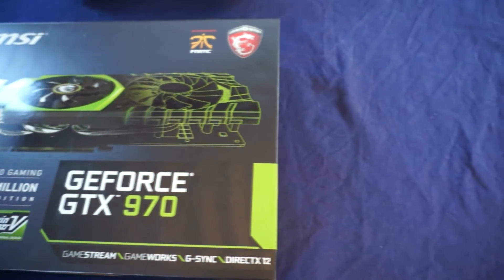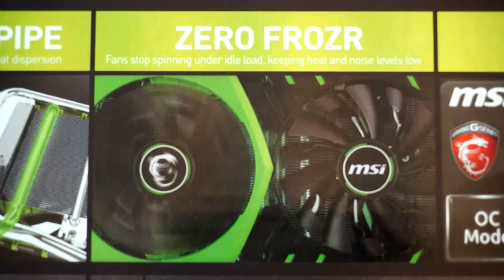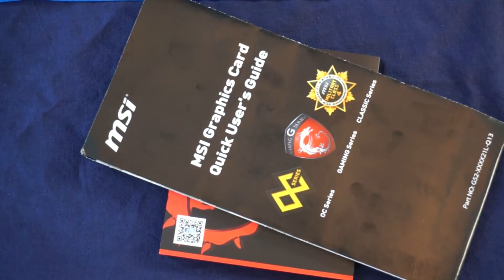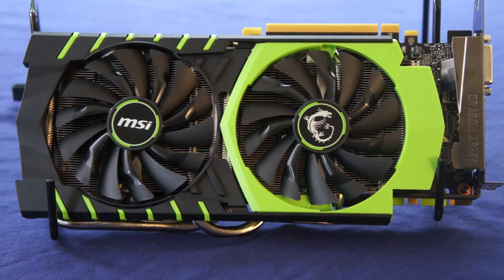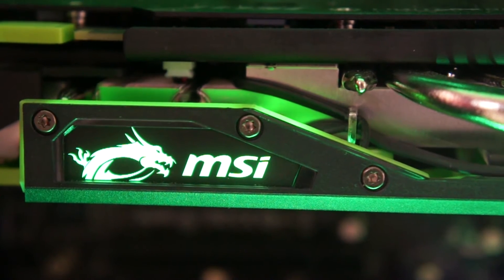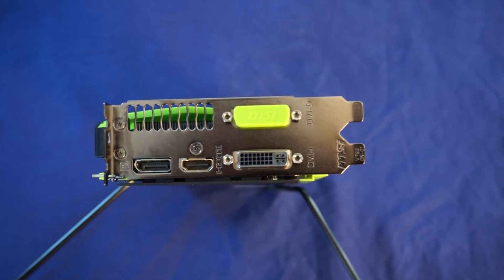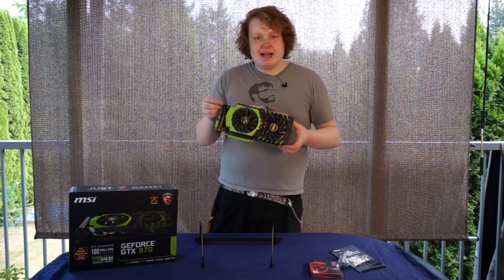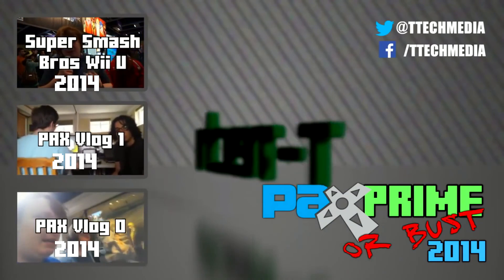MSI GTX 970 100ME Overview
Here is our look over and unboxing of the GTX 970 100ME. Hope you guys will enjoy.